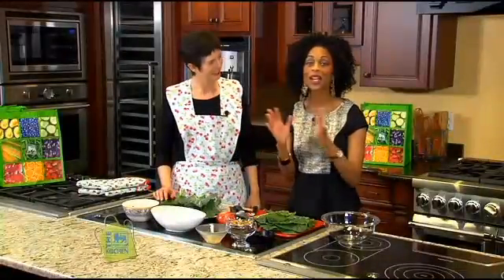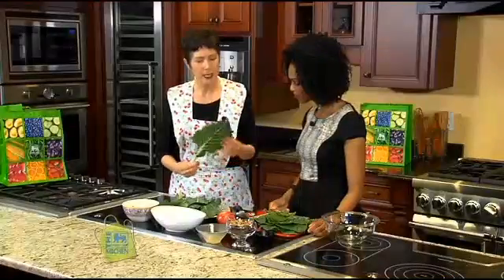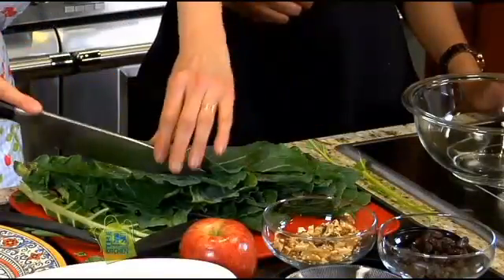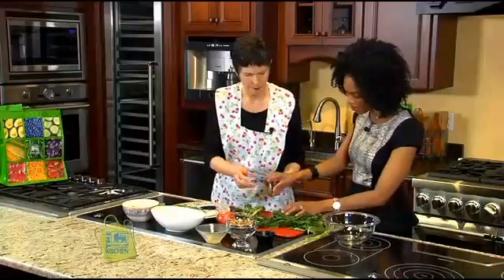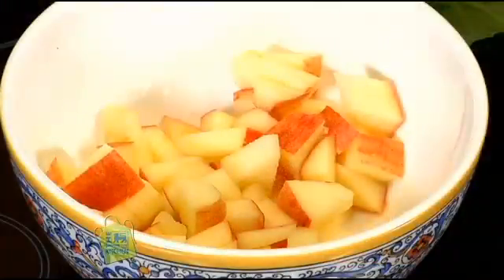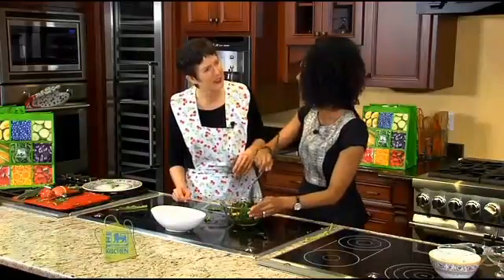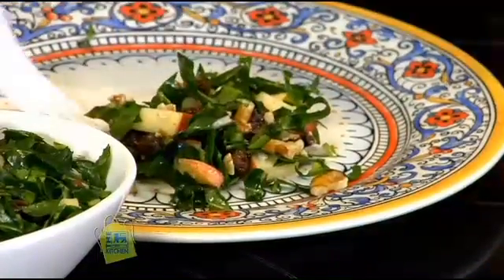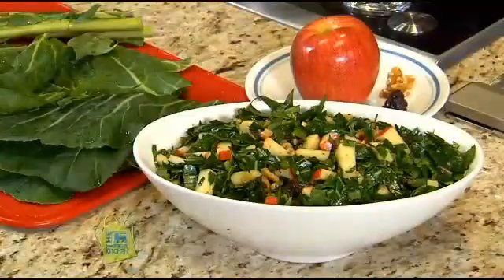Food Lion Kitchen: Food Lion Kitchen: Sweet-and-Tart Collard Tangle